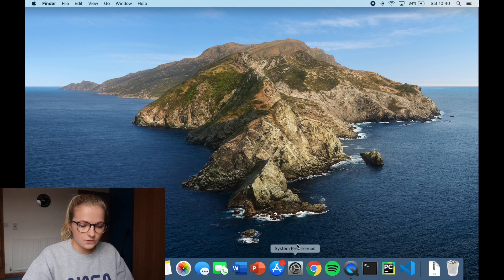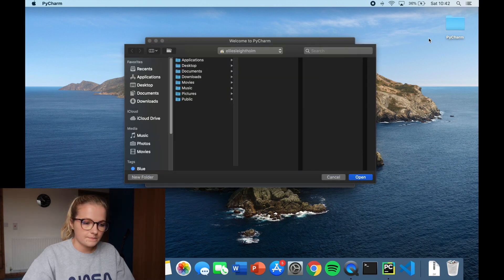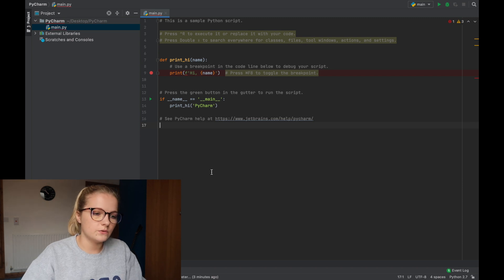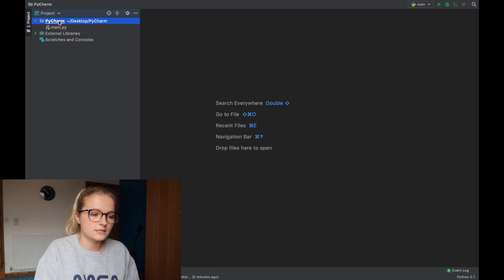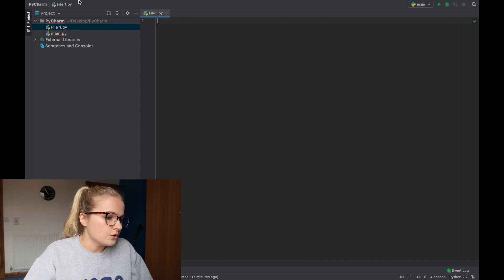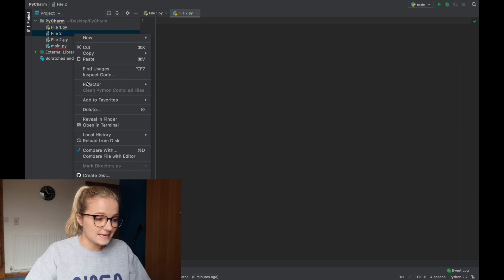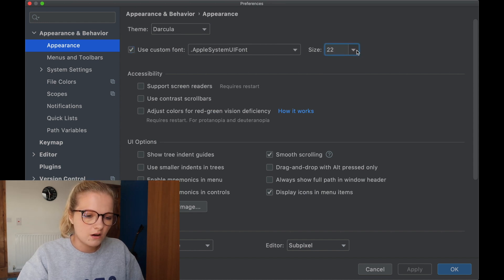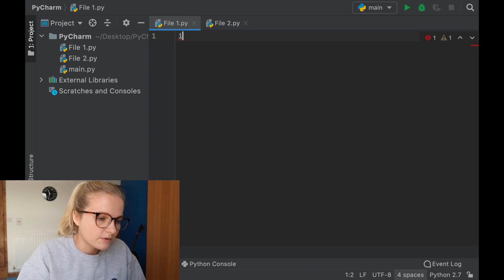Python Tutorial for Beginners #3 - PyCharm: Introduction and Set Up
In today's video we explore getting a nice set up in PyCharm (font size, font style, appearance size, appearance style and colour theme) as well as show you how to create and open Python files and folders.

Time Stamps:
1:00 - 'New Project' and 'Open' in PyCharm
1:10 - Creating a folder on your Desktop and opening this in PyCharm
2:15 - Tips of the Day in PyCharm
2:58 - Sample Python Script in PyCharm
3:45 - Deleting files in PyCharm
4:41 - Creating a new file in PyCharm & ensuring it's a python file
7:23 - Font and Appearance Size and Style
7:48 - Appearance Size
7:58 - Colour Theme
8:30 - Appearance Text Style
8:46 - Text/Font Size and Style